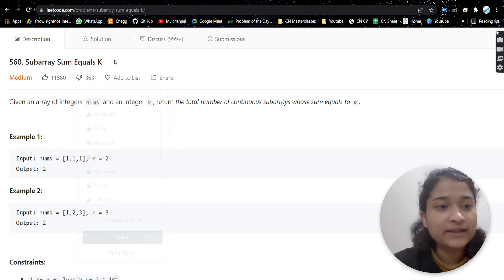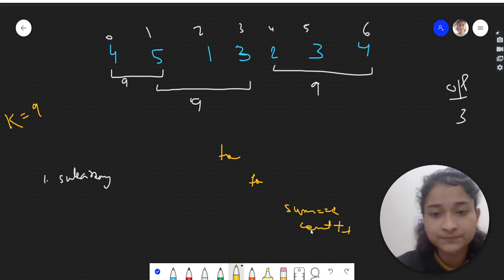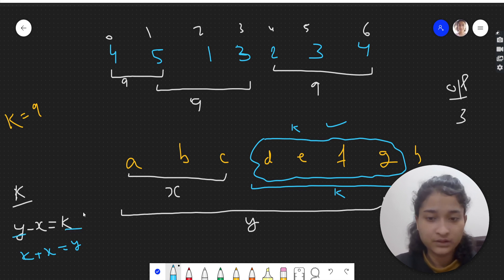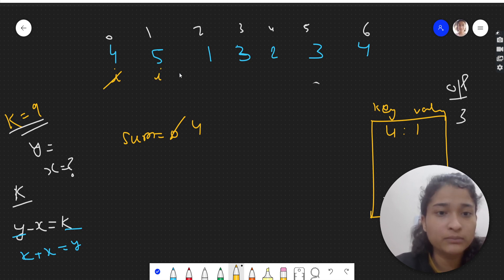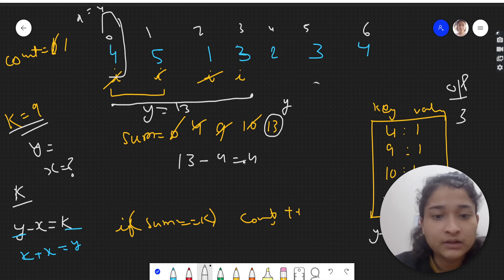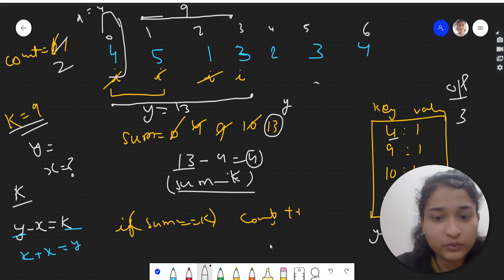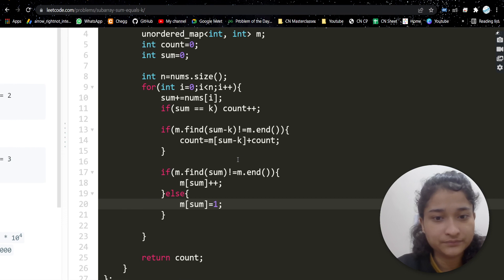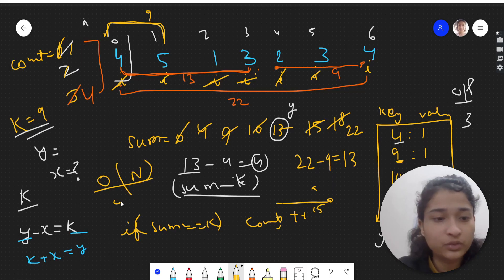25. Subarray Sum Equals K | Leetcode 560 | Array | Prefix Sum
Subarray Sum Equals K solution
Subarray Sum Equals K Leetcode
Subarray Sum Equals K C++
Subarray Sum Equals K Java
Subarray Sum Equals K Python